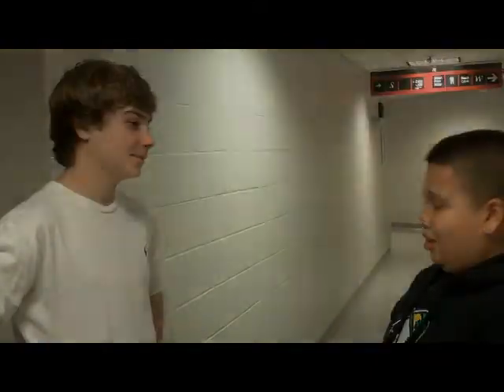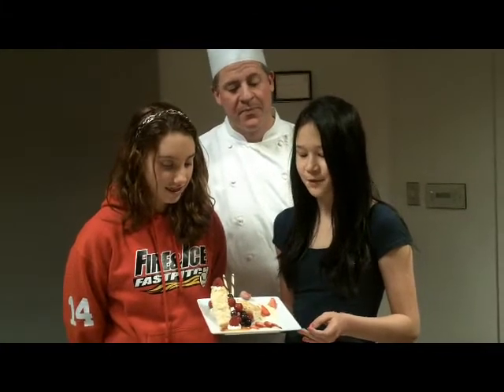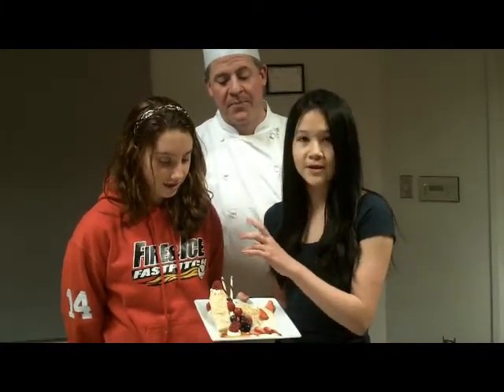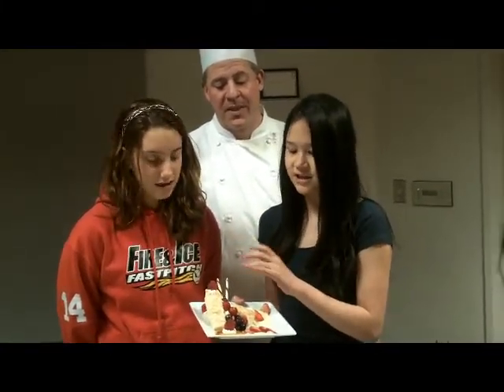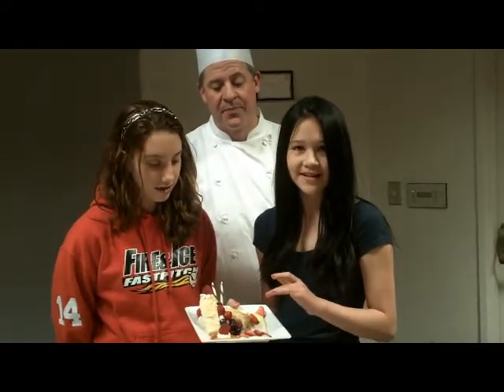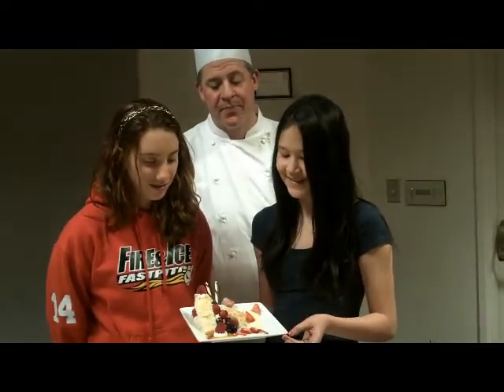Puff Pastry Pandemonium (with Executive Chef Craig Mason)